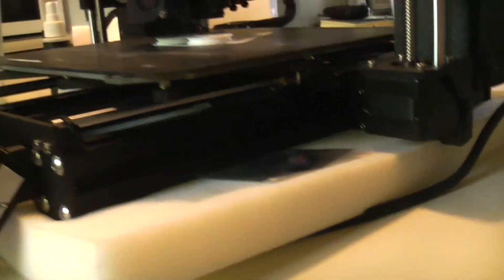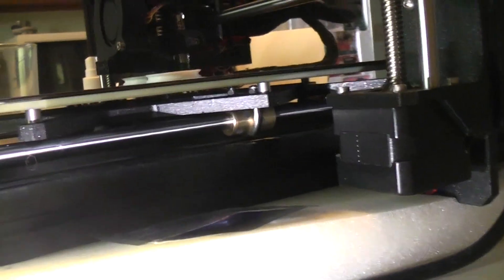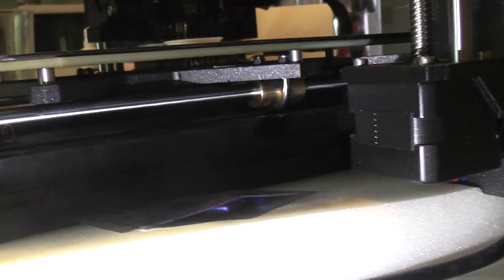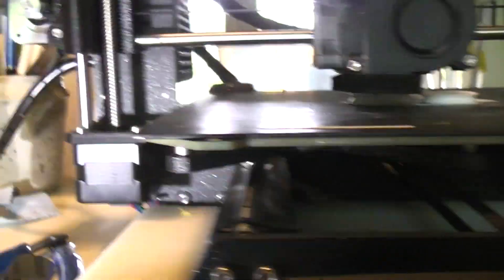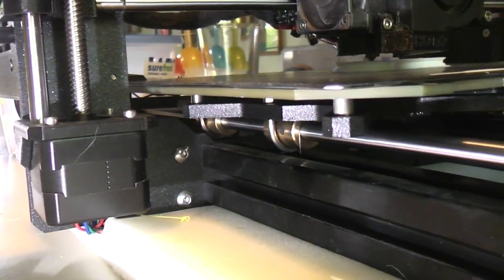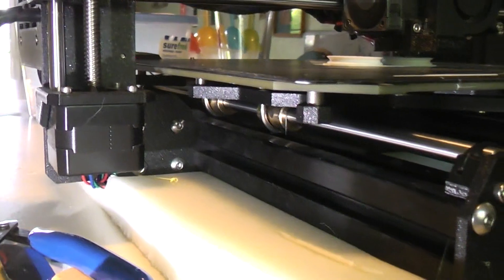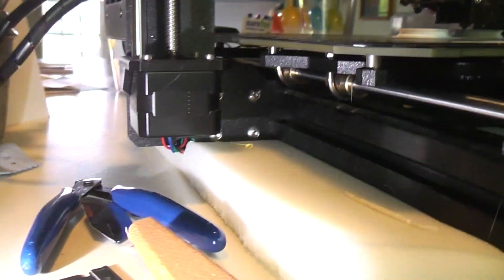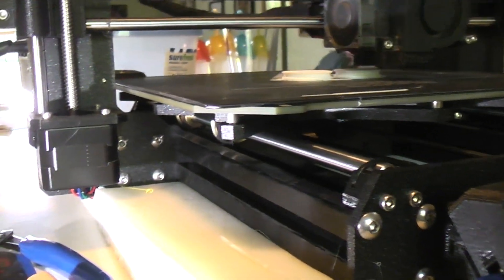Add Ultimaker type Bushings to the Prusa MK3 bed for ultra quite mode.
The last noisy thing on my Prusa MK3 was the bed. During rapid movements the  ball bearing units and the PCB heater bed "sounding board" really make a lot of noise. So I thought why not try some Bushings from a Ultimaker printer. Wow. That took care of the sound for me.
The bushings I found on Ebay were sold in the 8mm X 15mm X 22mm size so I did not have to change any thing on the MK3, I did not even have to re calibrate, just put them in and printed. I see that most Ultimaker bushings are smaller 8mm by 11mm by 15 or 22 mm.